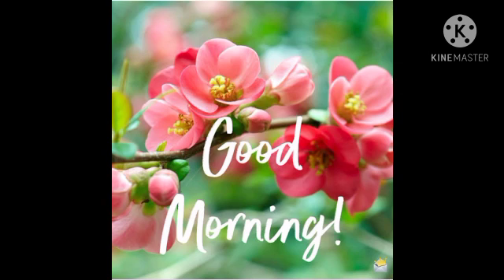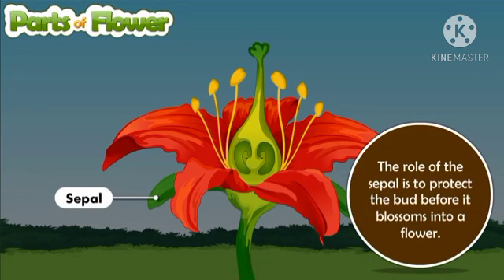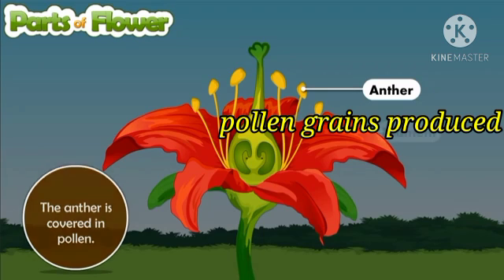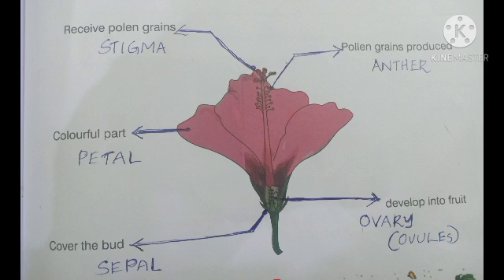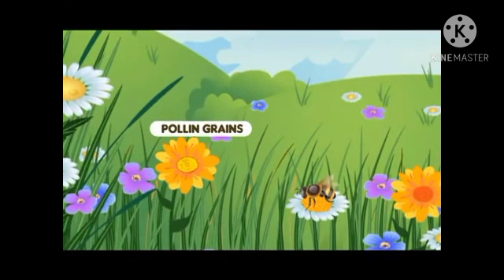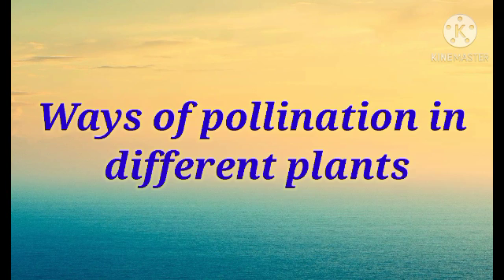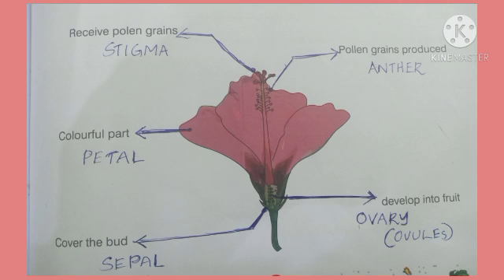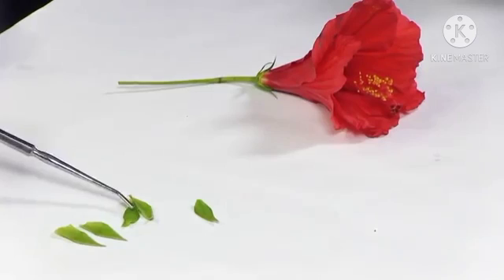How do plants propagate video 3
Video from Sabi Manu